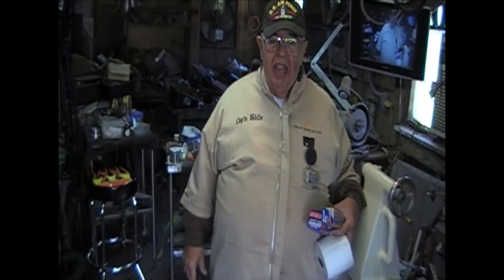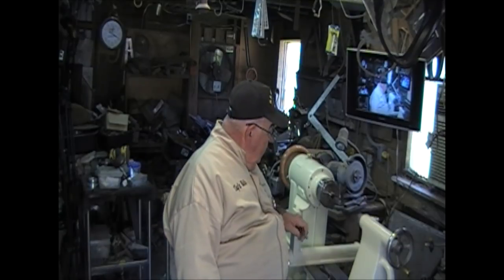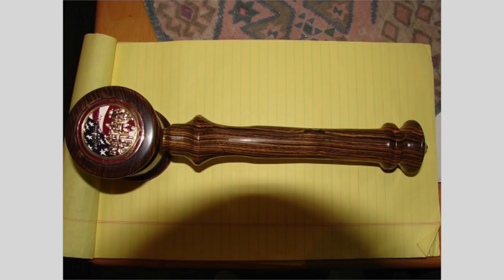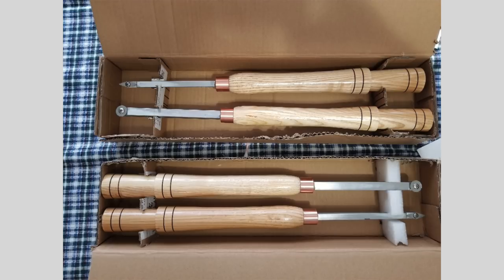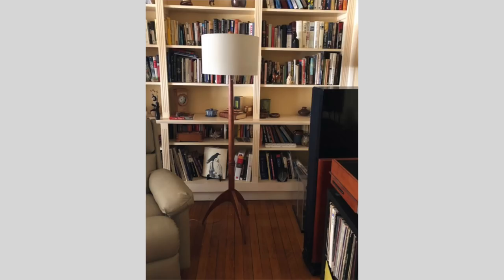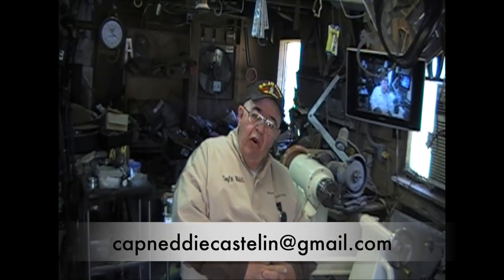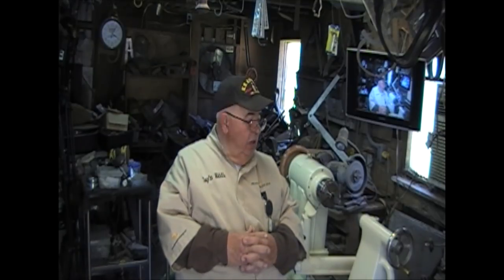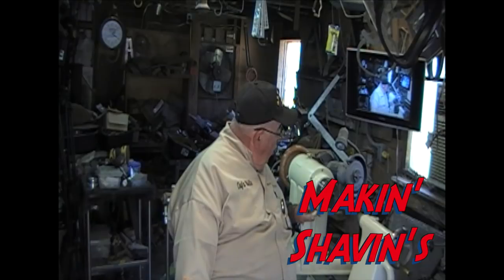# 357 March photo Gallery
The past month's gallery and something about a rusty chuck